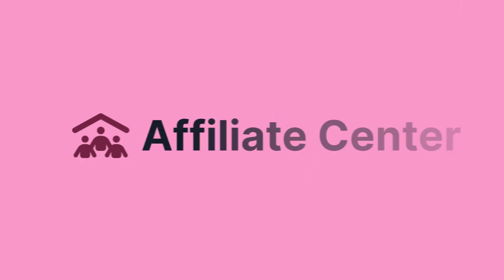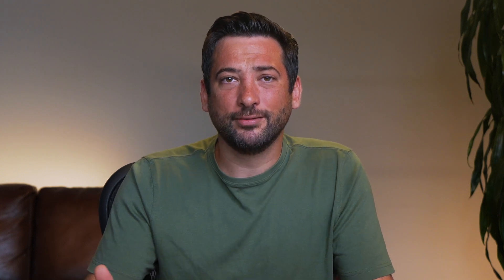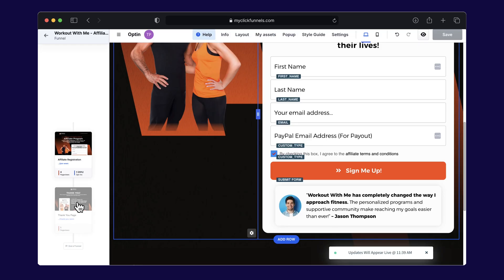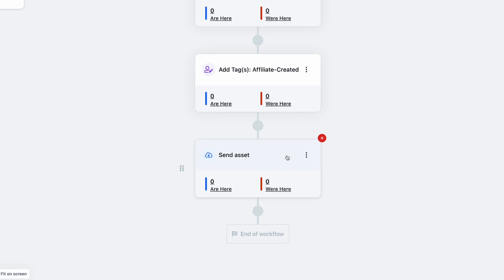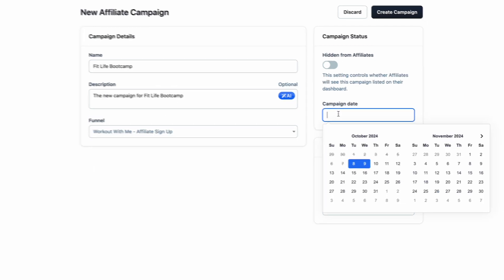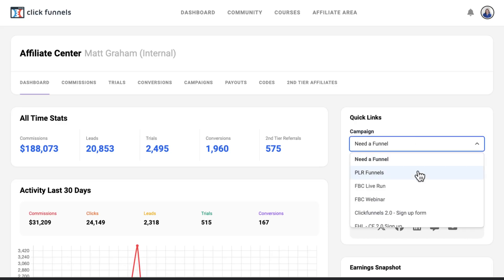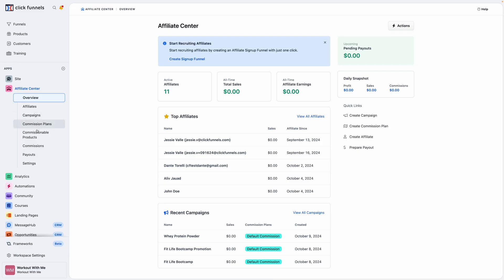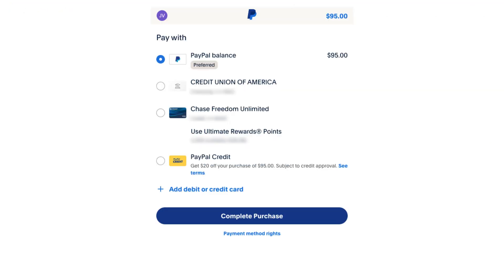Create Your Affiliate Program in ClickFunnels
With the ClickFunnels 'Affiliate Center' app, you can easily create and manage your very own affiliate program—all within the ClickFunnels platform! Whether you're looking to grow your sales, expand your reach, or build a powerhouse network of promoters, this tool has everything you need to succeed. In this video, we’ll break down the key steps to get started and show you how to track affiliate performance like a pro. Let’s dive in 🔥

LOVE CLICKFUNNELS AND WANT TO LEARN MORE MARKETING ONLINE AND SALES FUNNELS?

2. CLICKFUNNELS 14 DAY FREE TRIAL